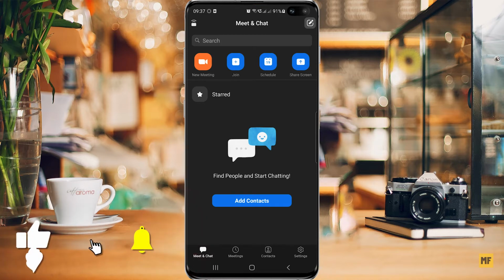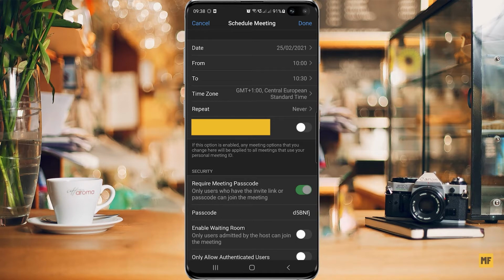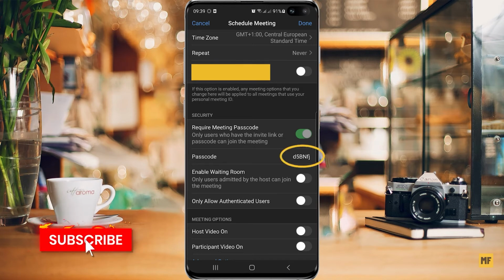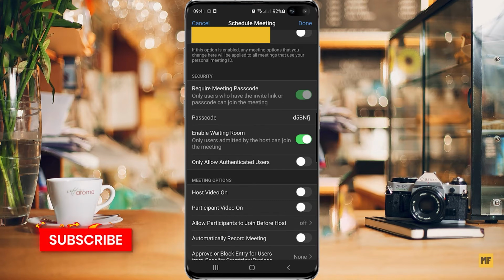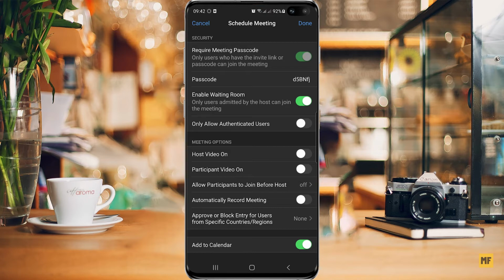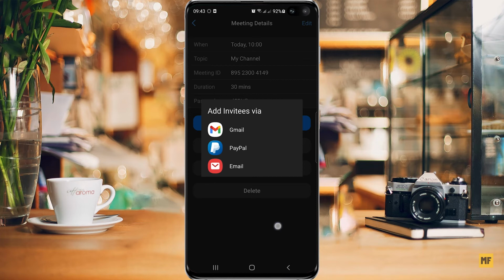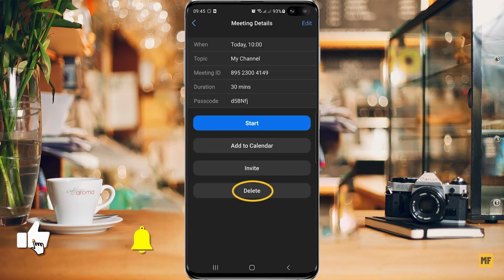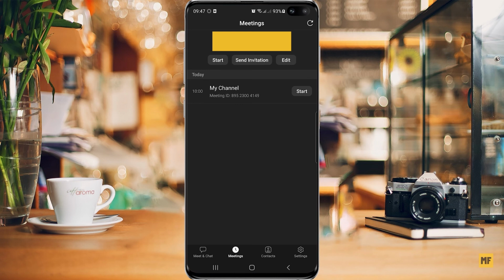How to Schedule a Zoom Meeting on Phone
This video will show you how to schedule a zoom meeting on phone, you can also easily schedule a zoom meeting on the Zoom app on PC or Mac or at Zoom.com.

If you want to schedule the meeting on the Zoom app on PC or Mac or at Zoom.com, watch this video.
(coming soon)